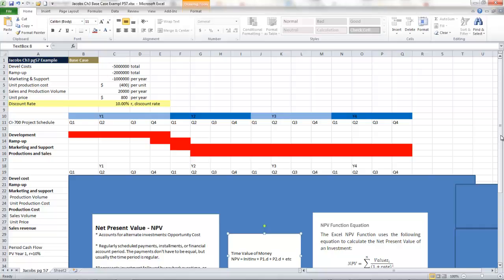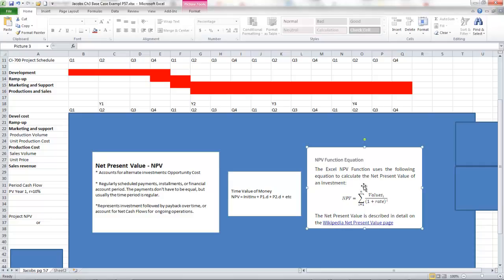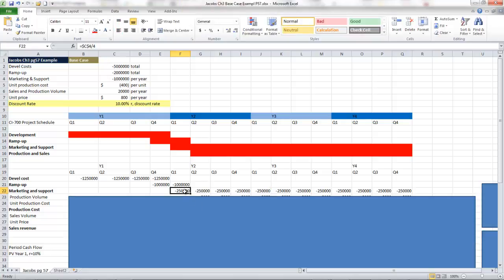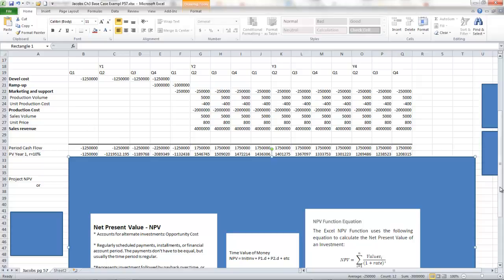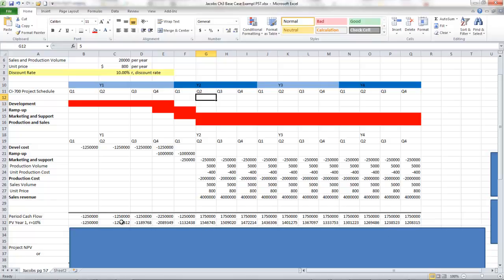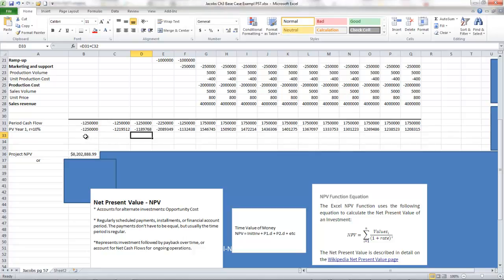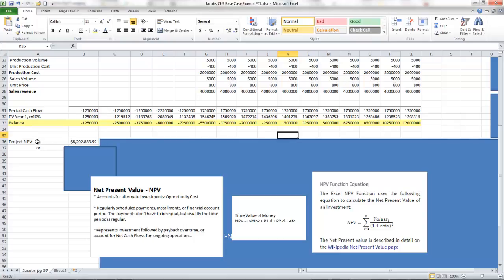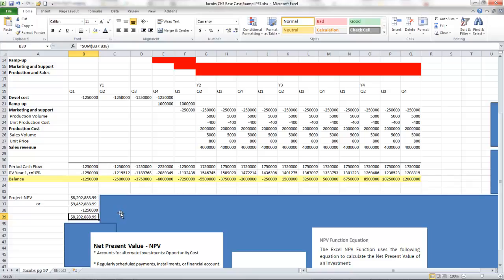Jacobs Ch3 Example Pg57: Base Case using NPV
Build an Excel spreadsheet template to analyze projects against low-risk investments.